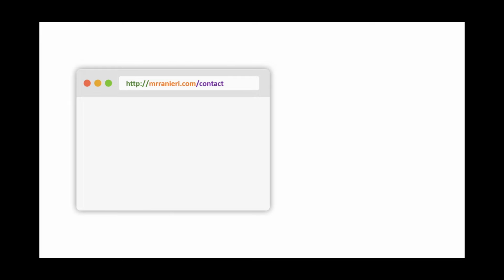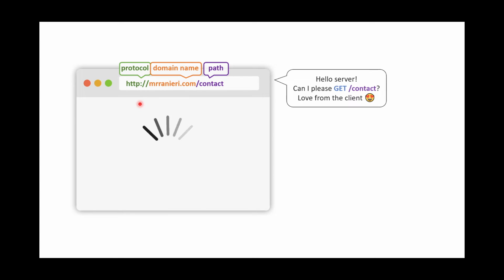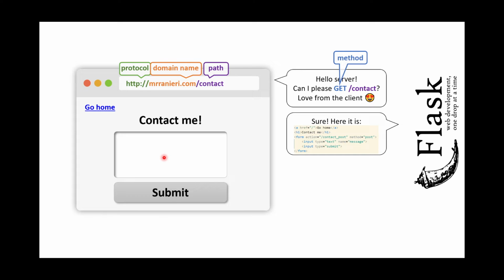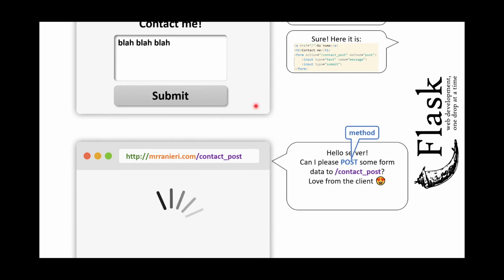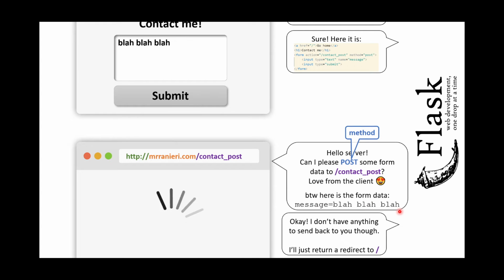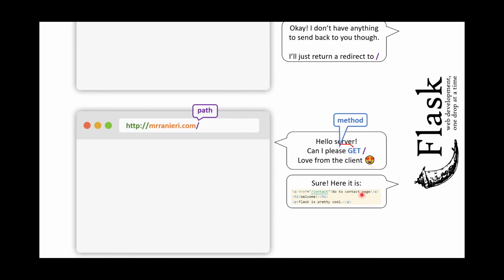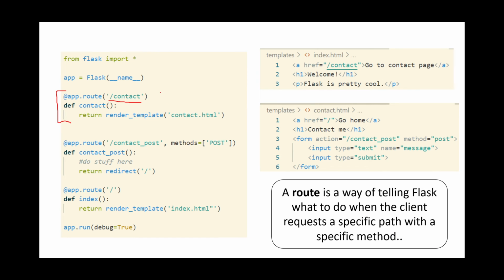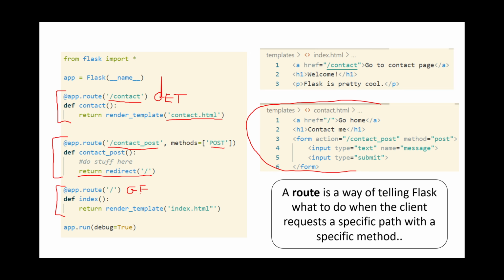What are Flask routes? 🤔